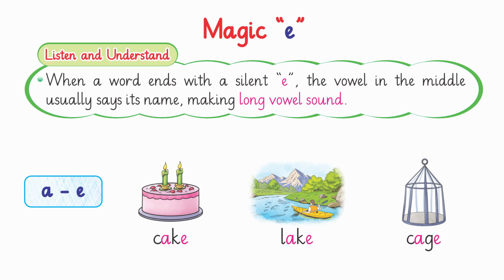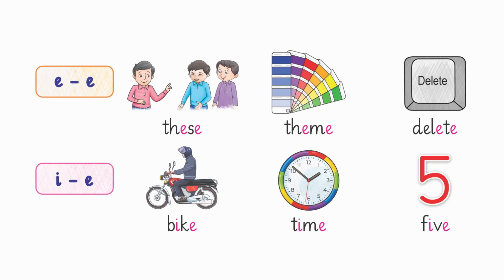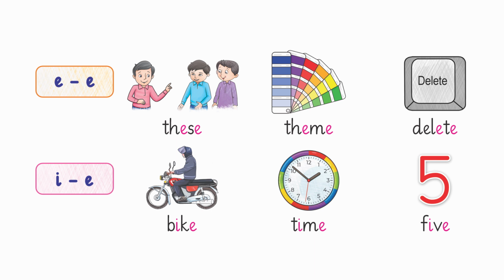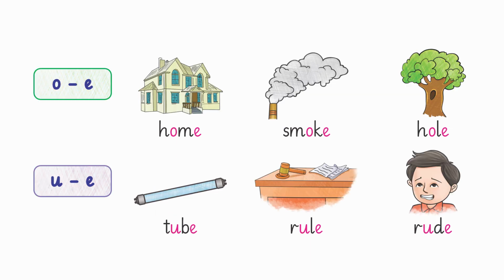22 Magic e | Prep | Sharp English Prep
22 Magic e | Prep | Sharp English Prep